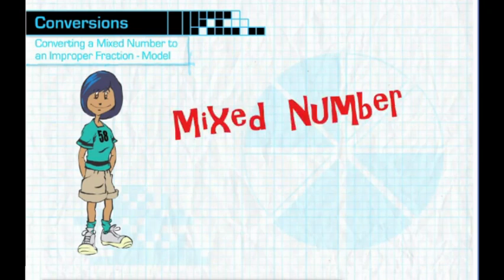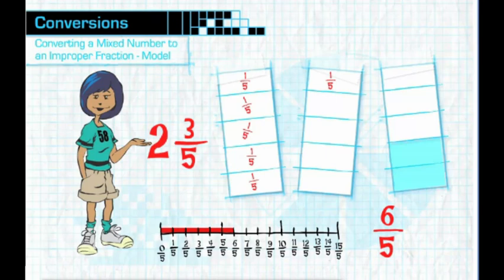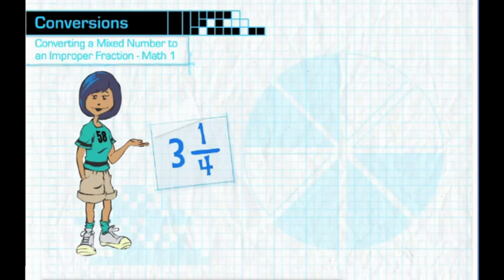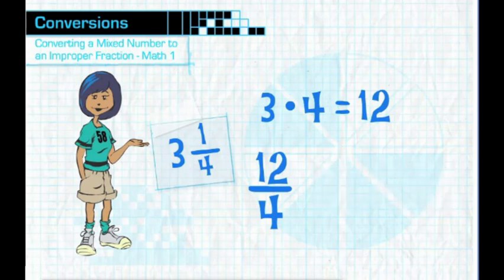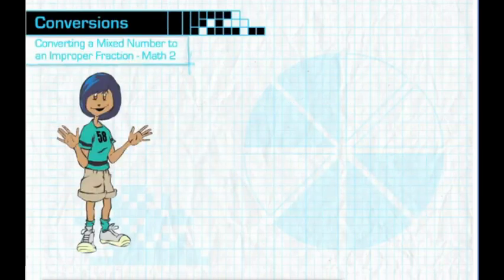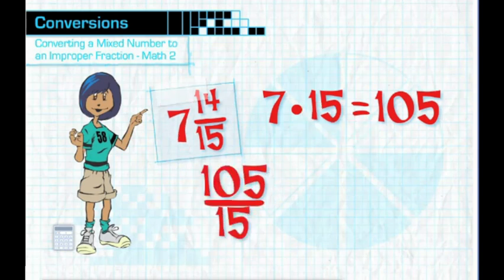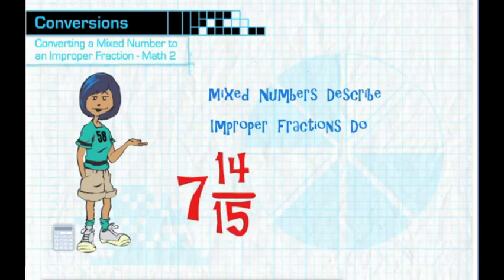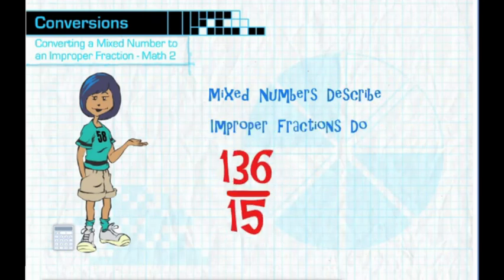Convert Mixed Numbers to Improper Fractions